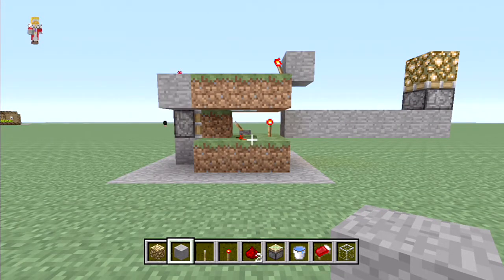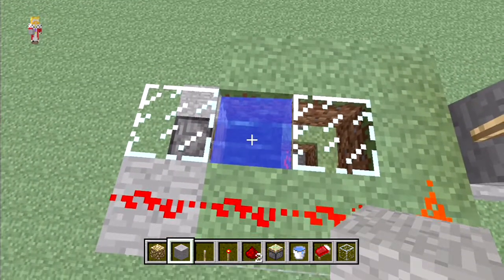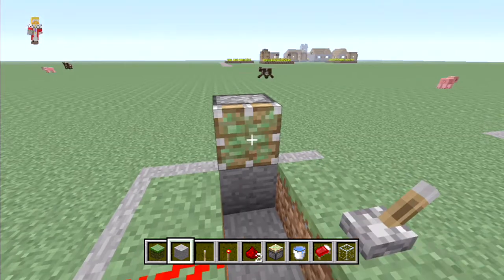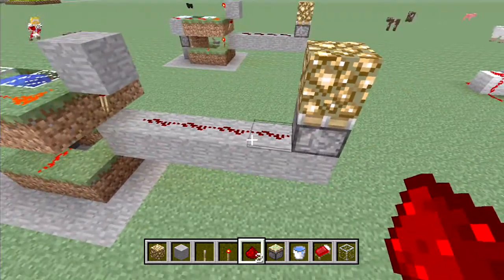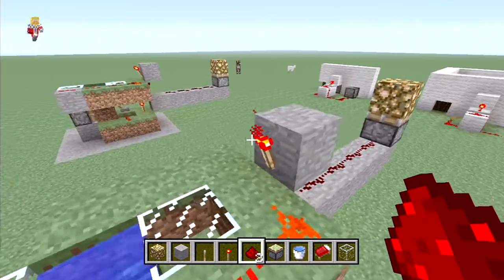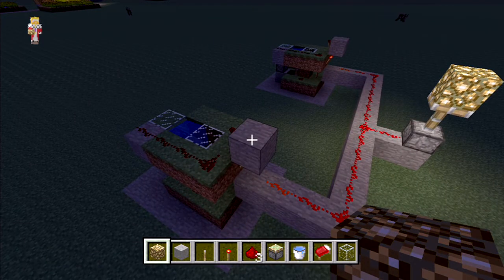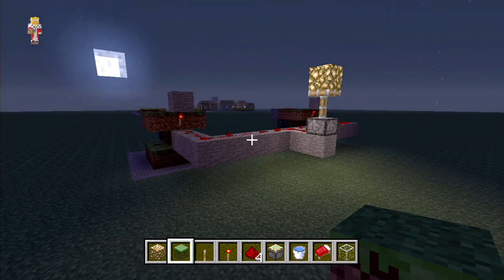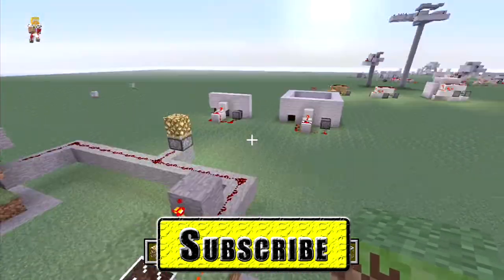ZONOCraft School of Redstone Lesson 10 - Day/Night Sensor